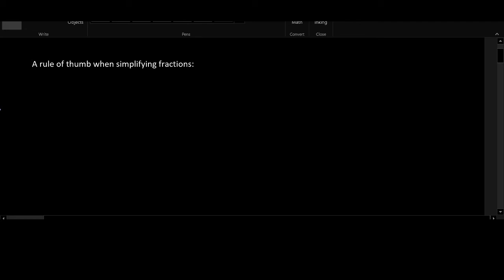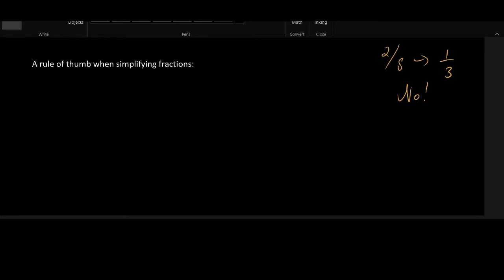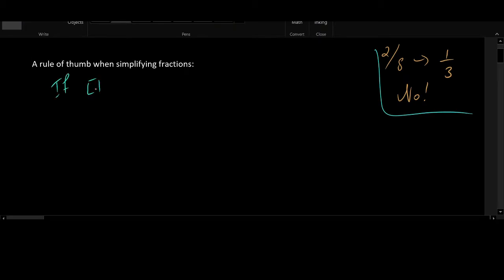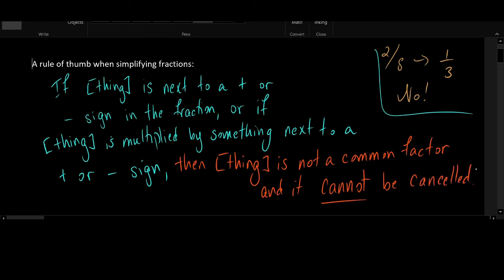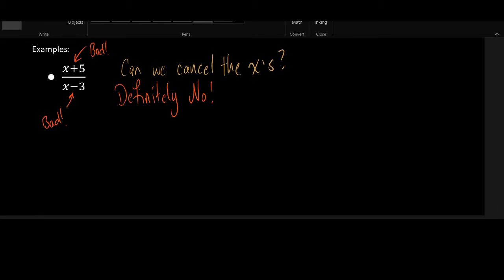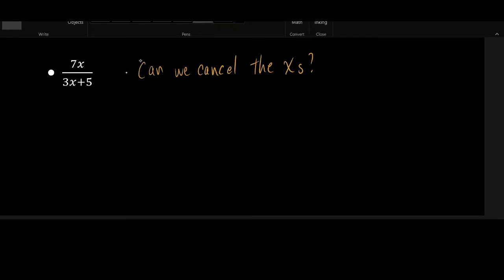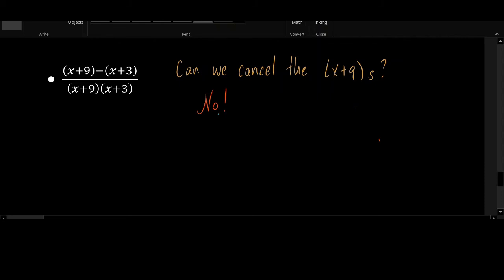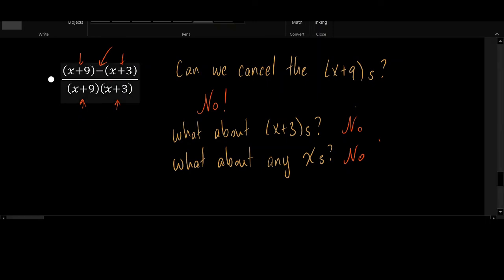Algebra - Bad Cancellation when Simplifying Rational Expressions